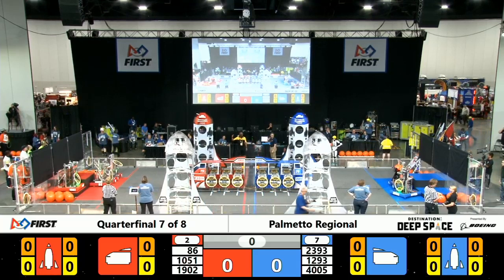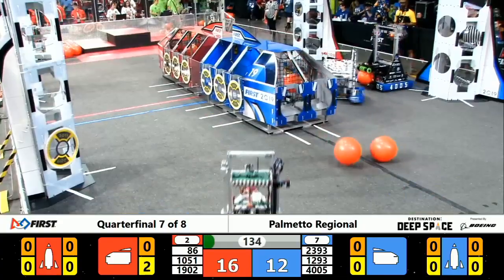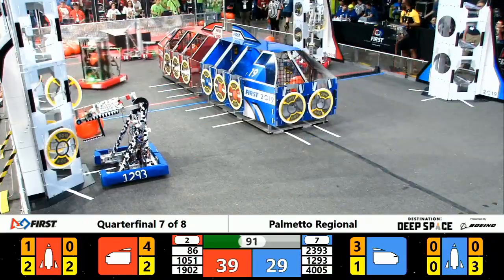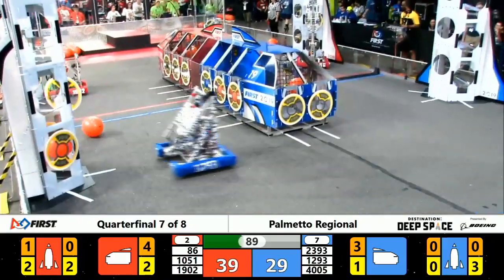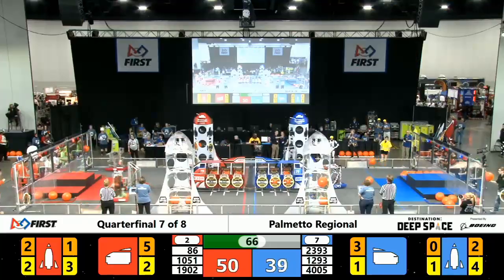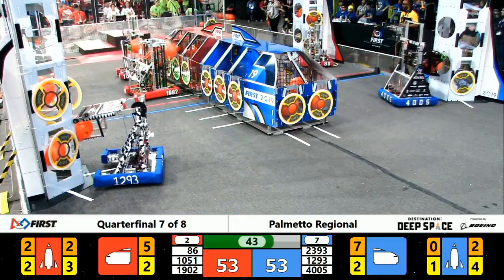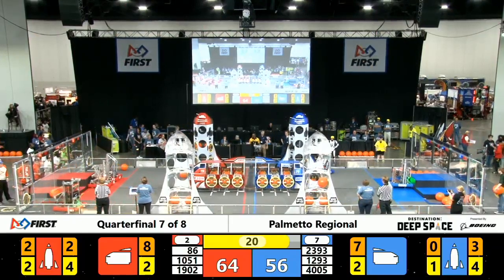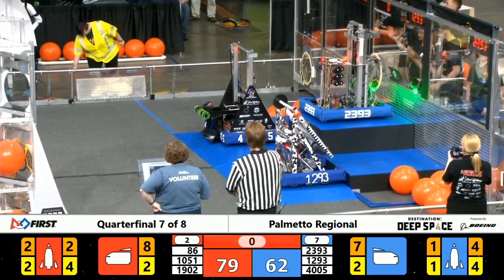Quarterfinal 7 - 2019 Palmetto Regional